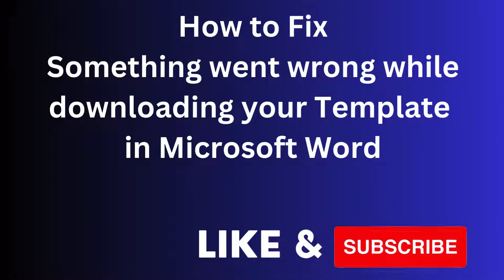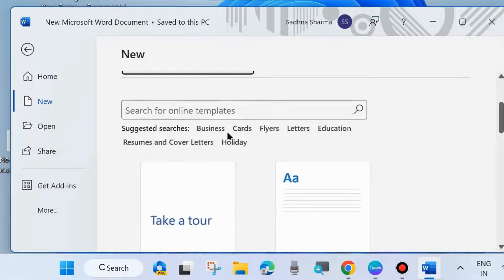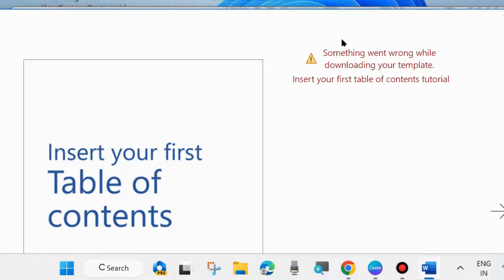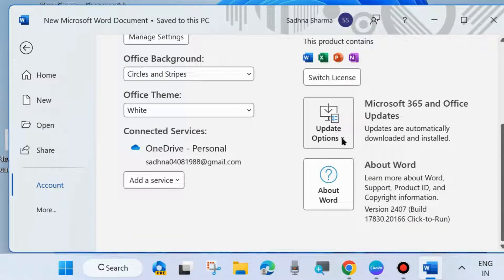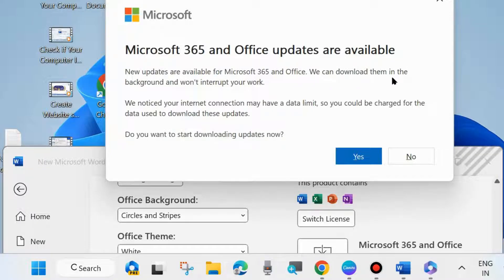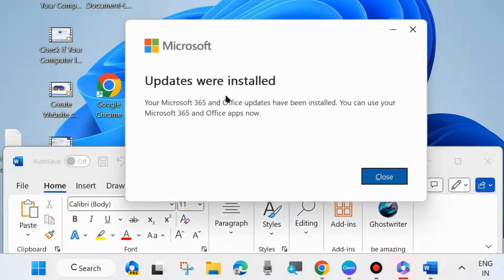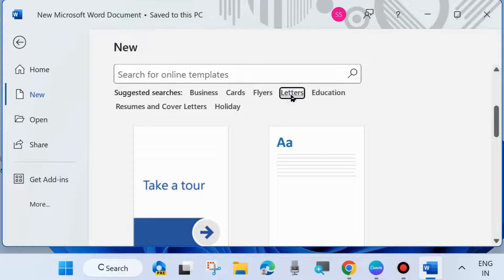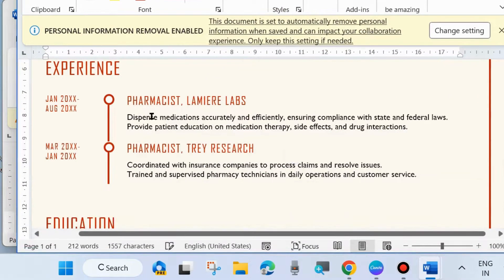Something went wrong while downloading your Templates Error on Microsoft Word Fixed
How to Fix Template Error Something went wrong while downloading your Templates Error on Microsoft Word on Windows 11 / 10

Fix error